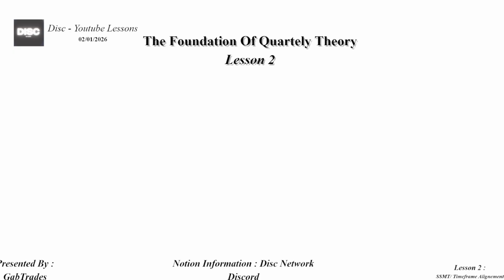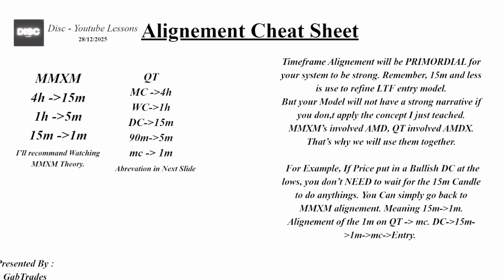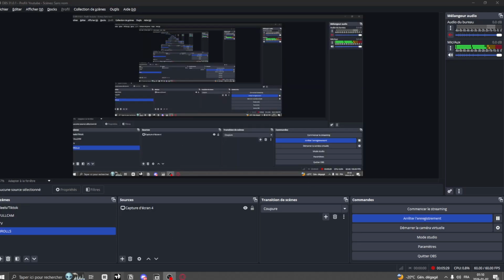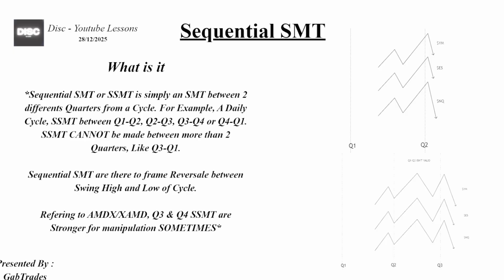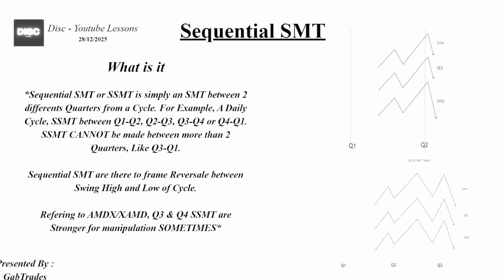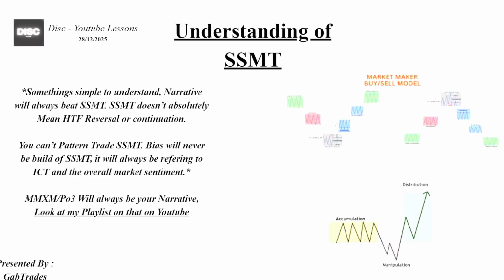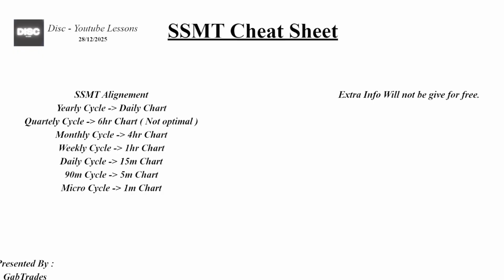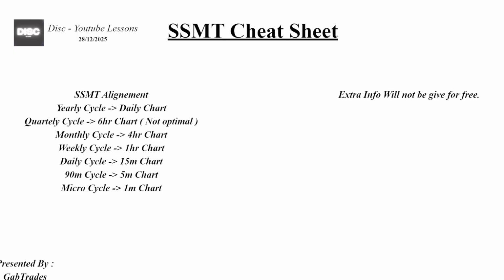Foundation Of QT - SSMT/ Timeframe Alignement